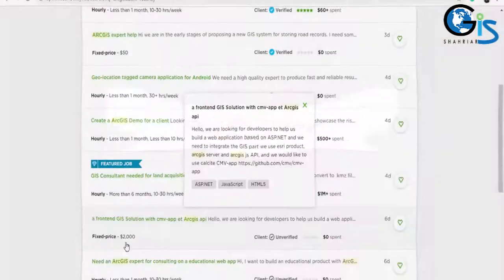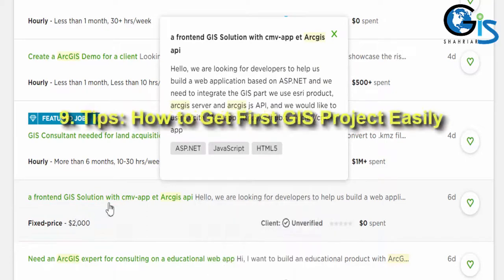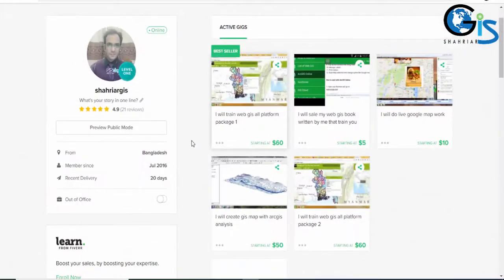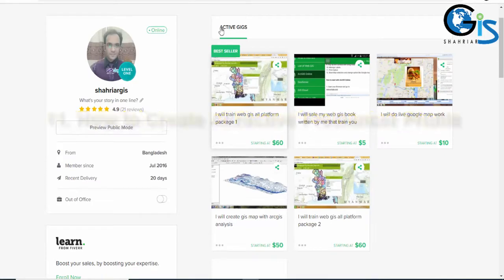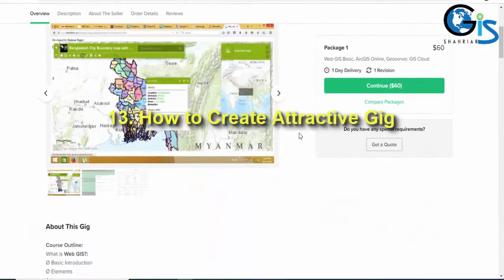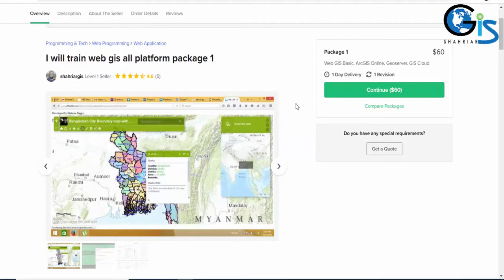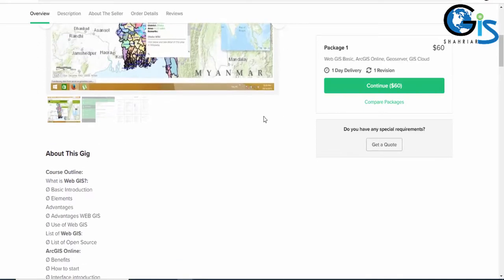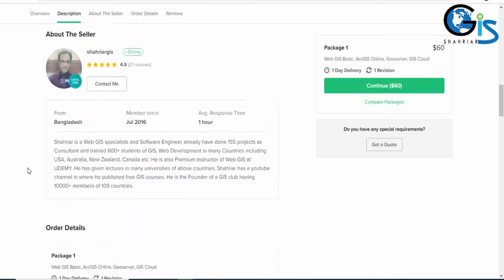Course: Freelancing with GIS Level 1: Earn from Home | Online Earning | Fiverr | GIS Freelancer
Course: Freelancing with GIS Level 1: Earn from Home
Lecture 1: Course Overview
📣 "Freelancing with GIS Level 1: Earn from Home" Online Course with:
🔸 40 Lectures 📚
🔸 8 Quiz Tests 📒
🔸 6 Articles
🔸 Instructor: Shahriar Sir
📚 Course Highlights:
* How to Start Freelancing Business
* How to Create Freelancer Account and  Attractive Profile First Time
* Online Freelancing Platforms for GIS (freelancer.com, Fiverr and Upwork)
* How to Create Payment Account
* How to Withdraw Money using PayPal, Payoneer, Skrill and Bank Wire Transaction
* Withdraw Money to Local Bank
* Add Payment Method in Freelancing Site
* GIS Projects in Freelancer Site
* Tips: How to get the First GIS Project Easily
* Detail Steps of Fiverr Freelancing Site
* How to Update Freelancer Level
* How to Create an Attractive Gig on Fiverr
* Tips and Tricks to Attract Clients Easily
. And Many More!